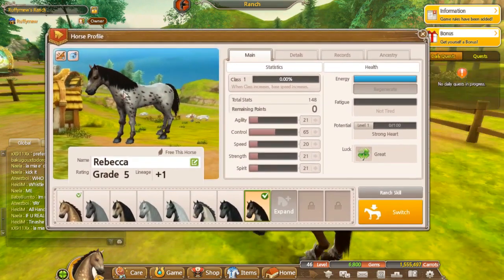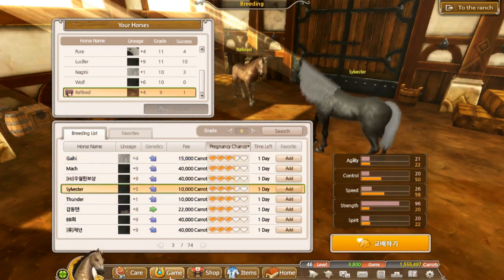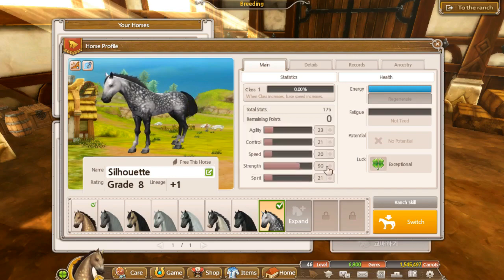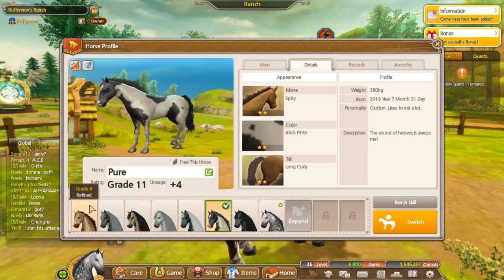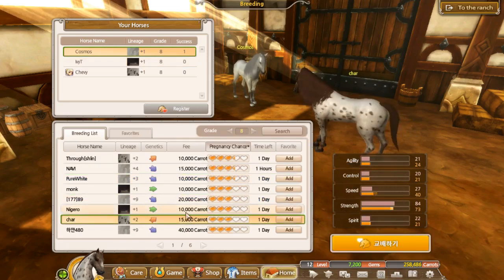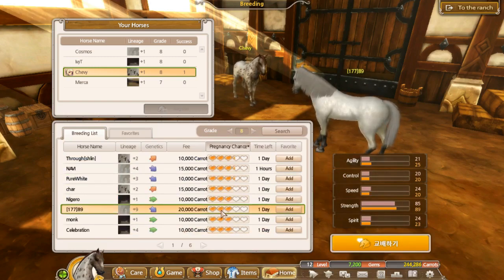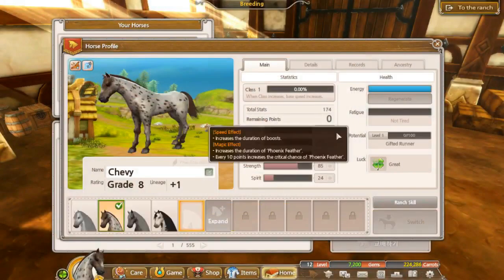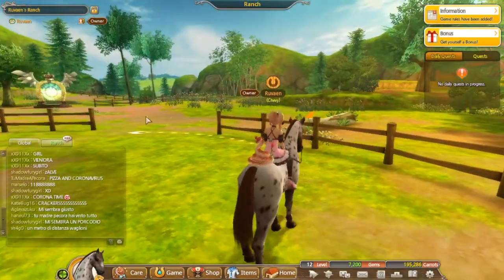│Alicia Online │ - Breeding Commentary [with voice] - Ambers with black manes? That's a thing?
leave questions for a Q&A in the comments ^-^

-=Info=-